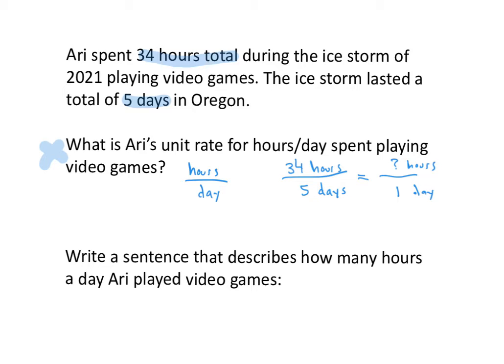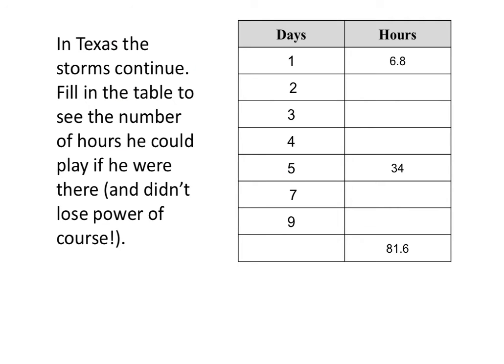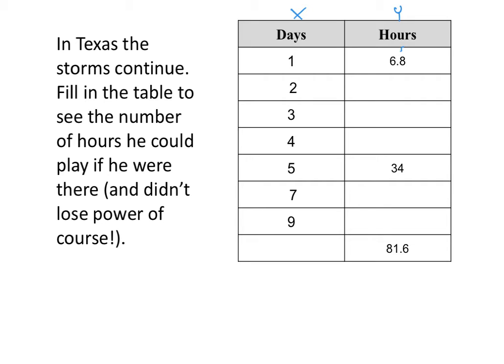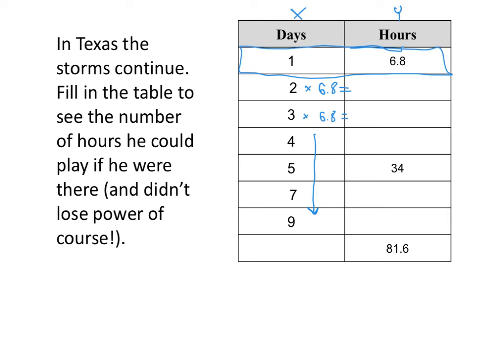3.4 - Tables and Unit Rates homework help